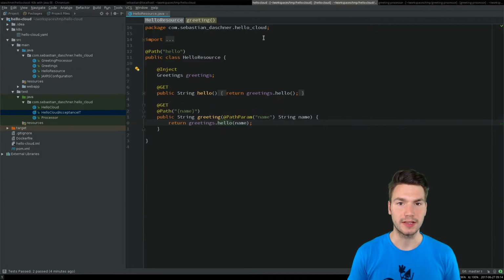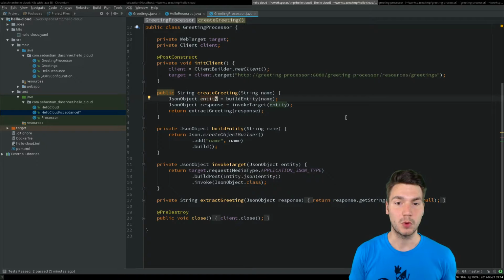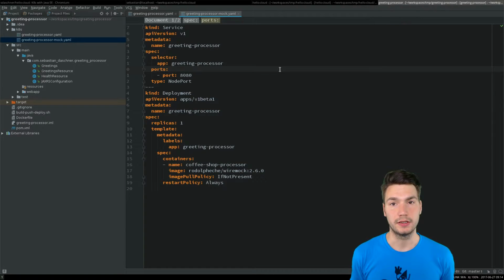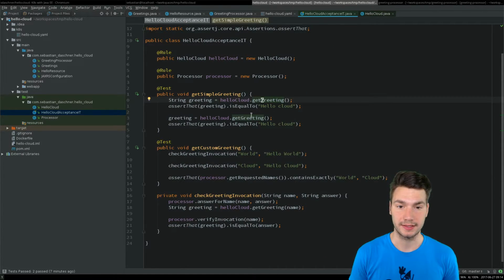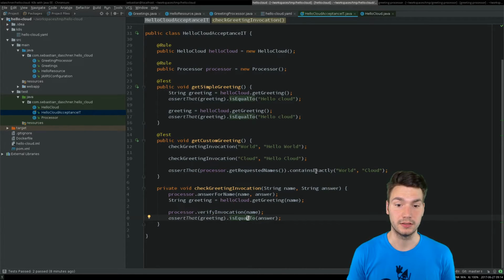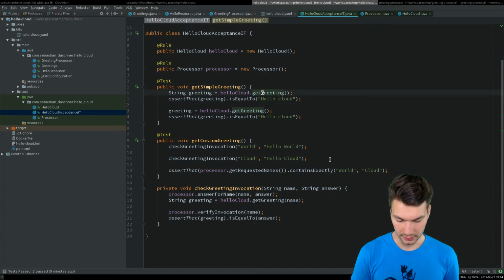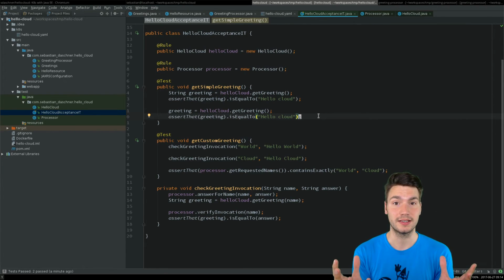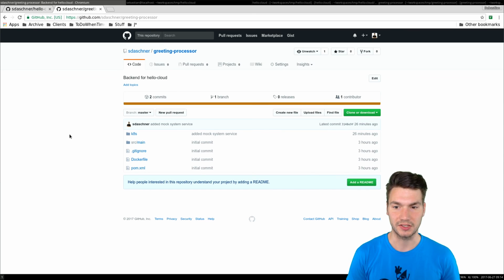Acceptance tests with WireMock & Kubernetes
In this video I show how to mock an external system in an acceptance tests using WireMock and Kubernetes.